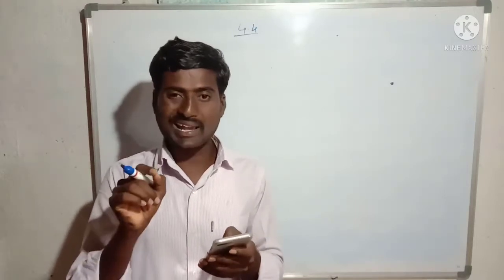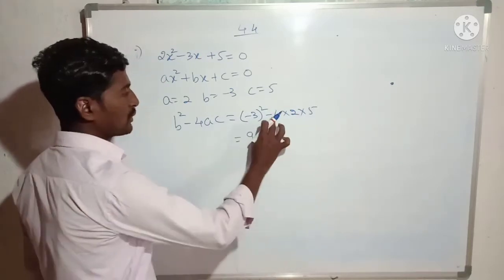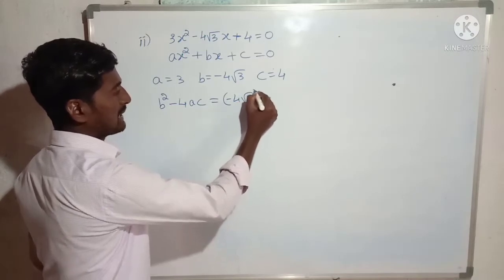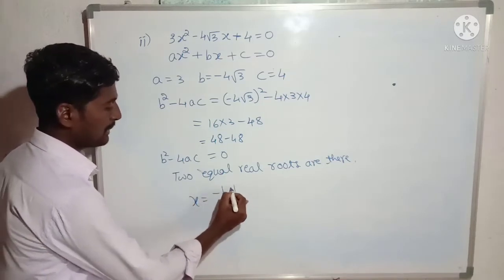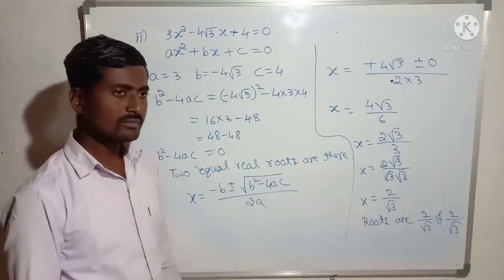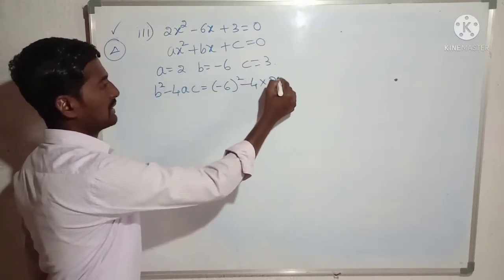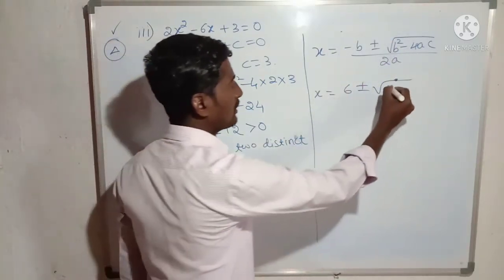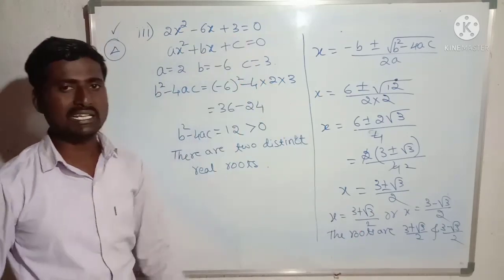June 15, 2021